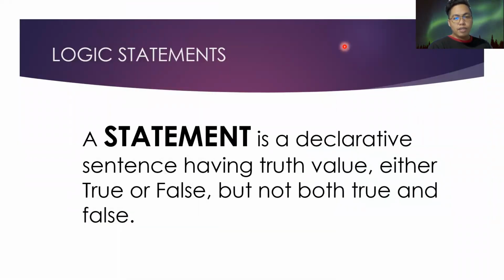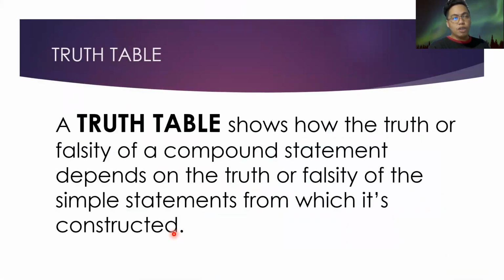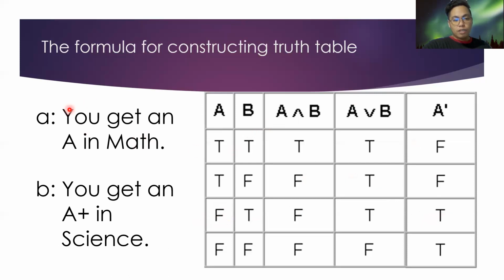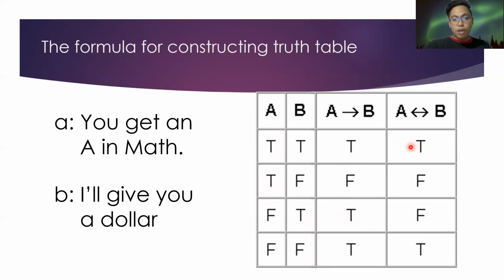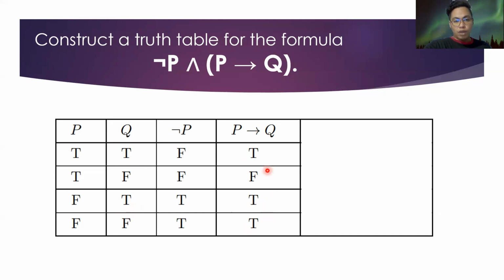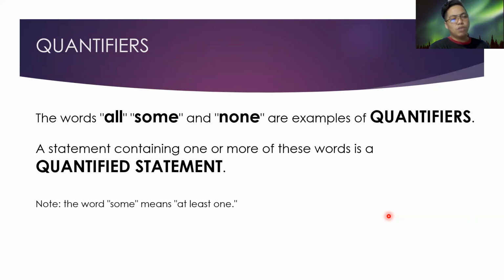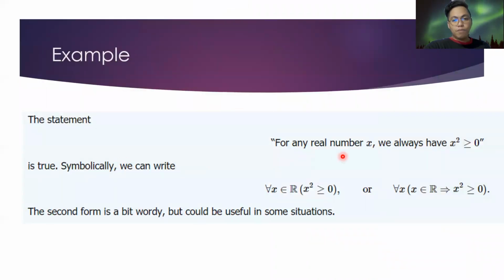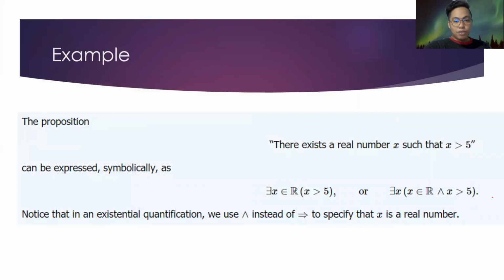LOGIC STATEMENTS AND QUANTIFIERS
Simple Statement and Compound Statement
Truth Value and truth Value Table
Quantifiers (Universal and Existential)